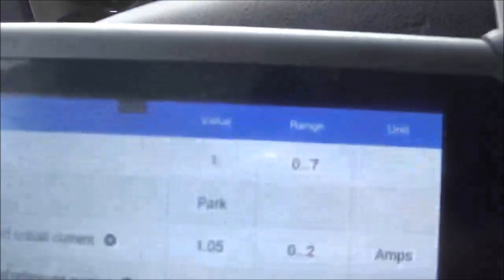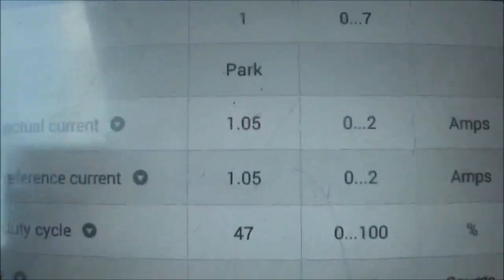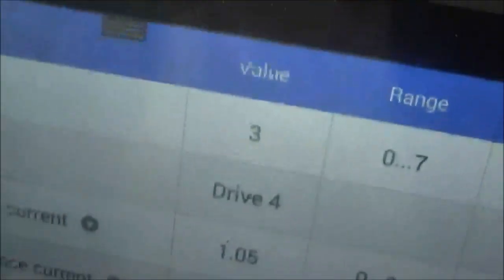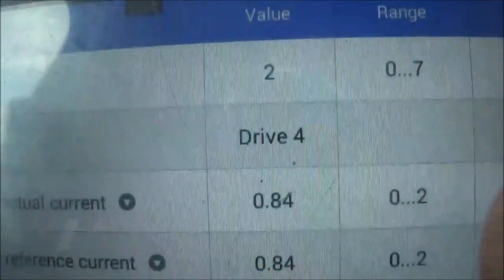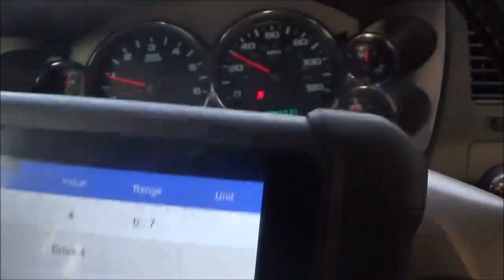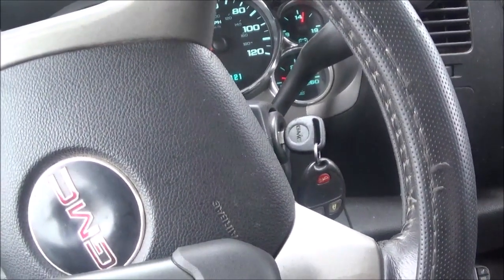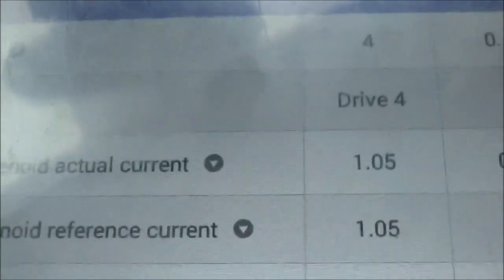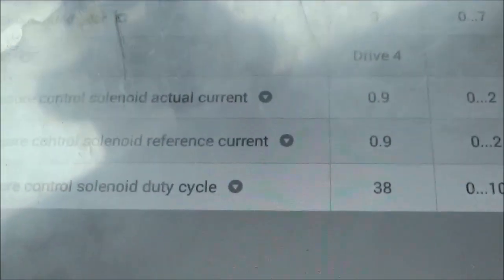TRANSMISSION SLIPS AFTER REBUILD! THIS SENSOR WILL DESTROY TRANSMISSION ON GM AND CHEVY VEHICLES!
Use the scanner to see if the computer is trying to make pressure in the transmission. If the computer is not trying to make pressure, then the transmission will slip under load.